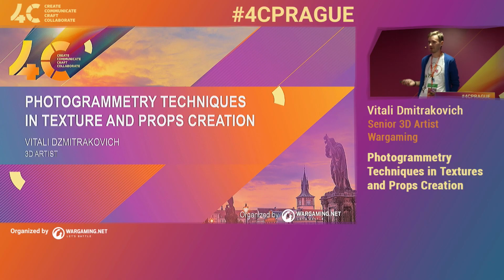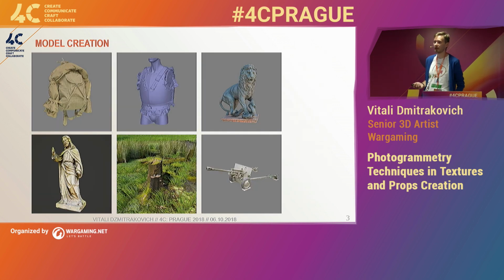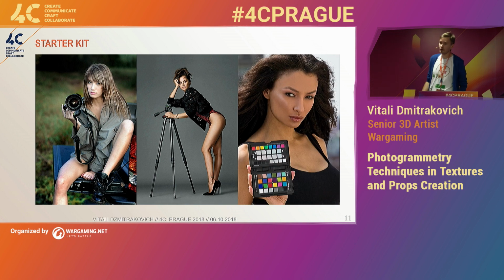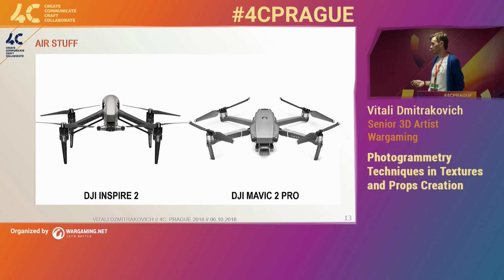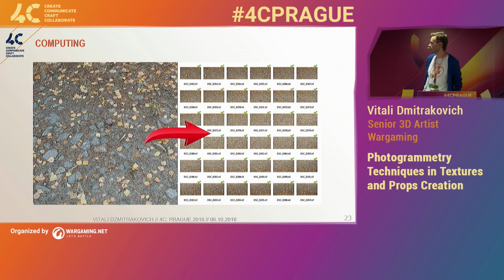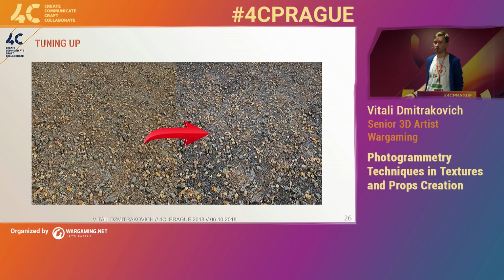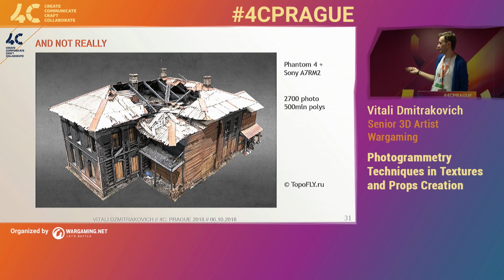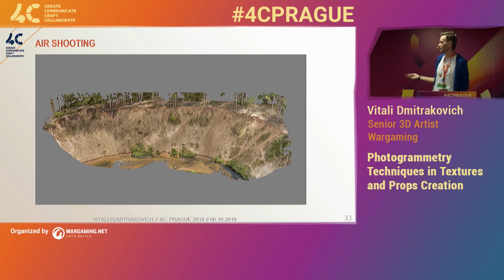Photogrammetry techniques in textures and props creation / Vitaliy Dzmitrakovich, Wargaming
There is no doubt, that photogrammetry in recent years has become a new standard in the game industry. In this session I'd like to share our team's three year experience of shooting, processing and creation game models, textures, HDR-panoramas, as well as RnD in the field of photogrammetry.